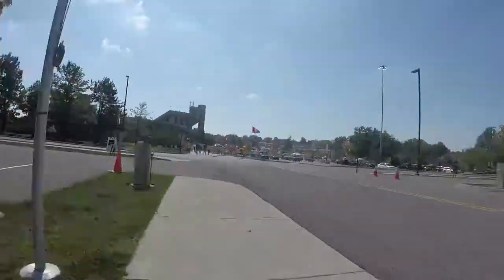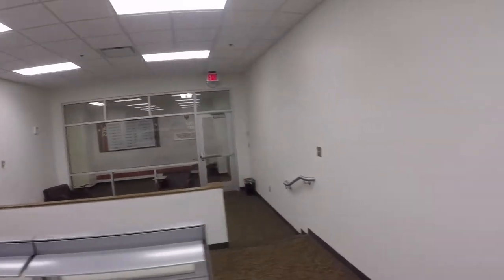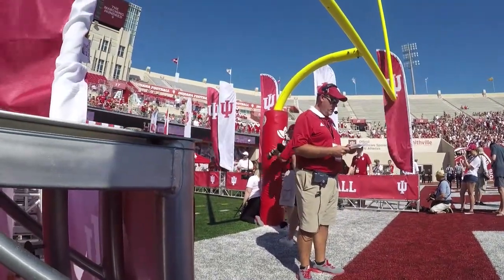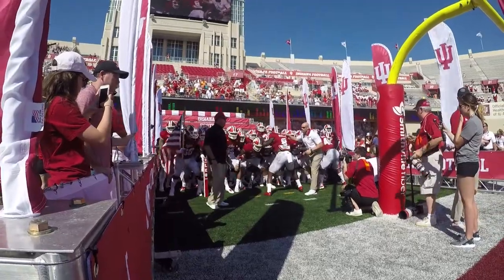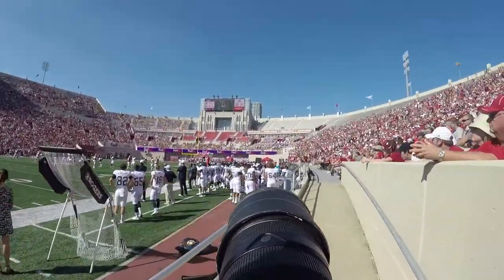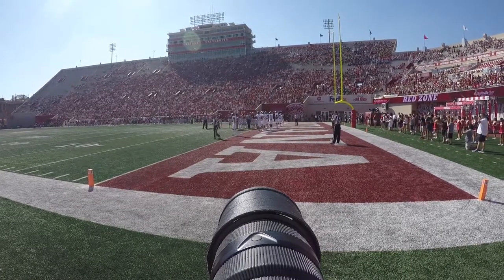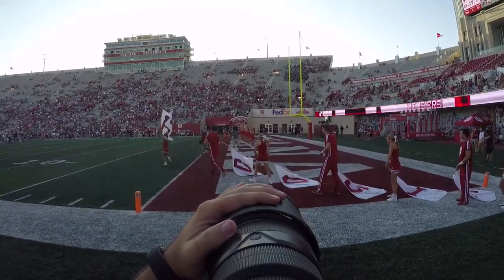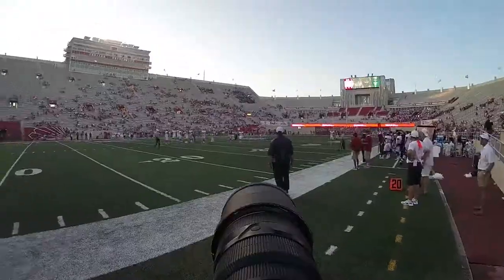Photographing College Football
Behind the scenes shooting college football